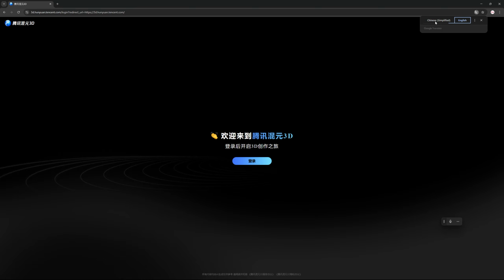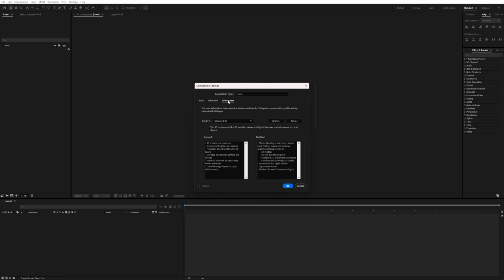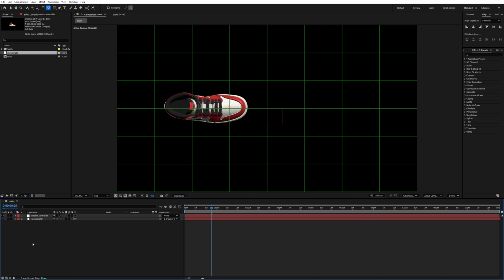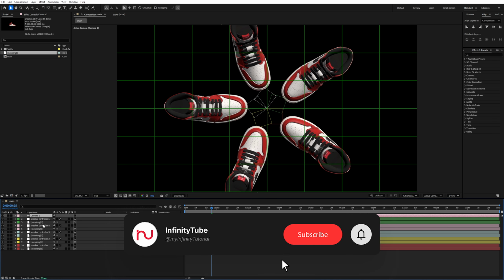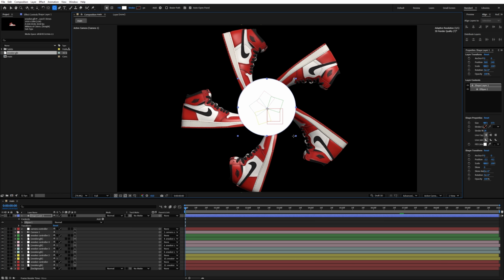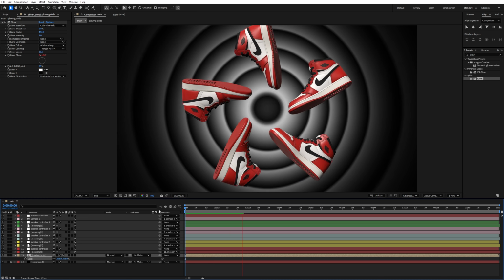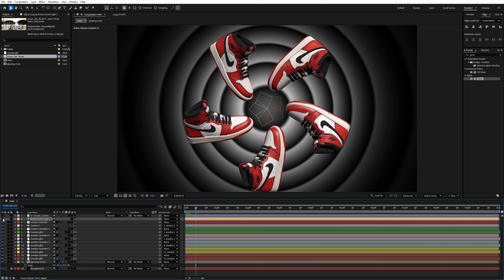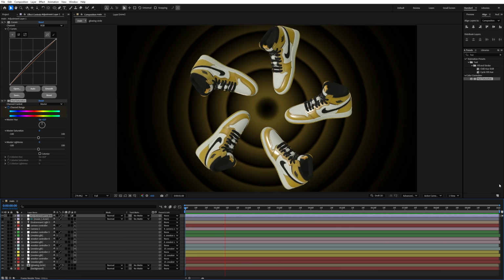Image to 3D Animation Tutorial | After Effects + AI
In this After Effects tutorial, learn how to turn ANY 2D image into a stunning 3D animation using only AI — no third-party plugins or 3D software required!

💡 Perfect for beginners and pros alike, this method lets you create high-end commercial CGI-style animations using just a single image, AI tools, and Adobe After Effects.

🛠️ What you'll learn:
- How to convert 2D to 3D using AI tools
- How to animate your 3D image in After Effects
- How to create professional product showcase videos

🔥 Whether you're a motion designer, content creator, or entrepreneur, this trick will blow your mind!